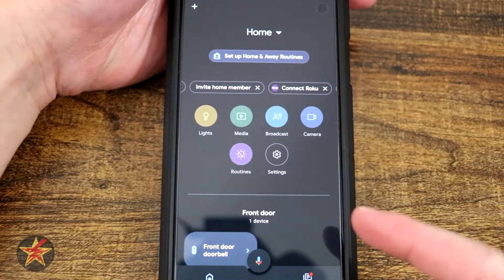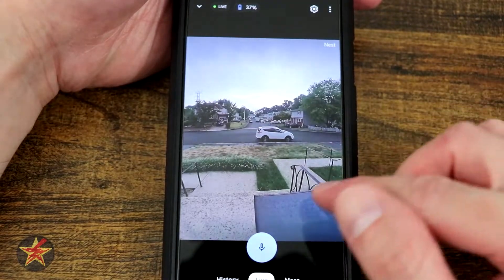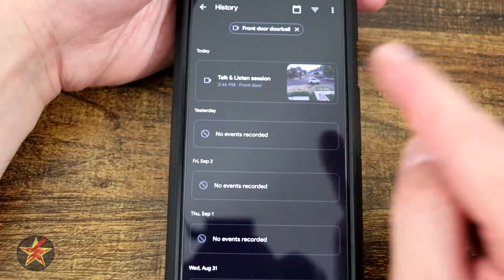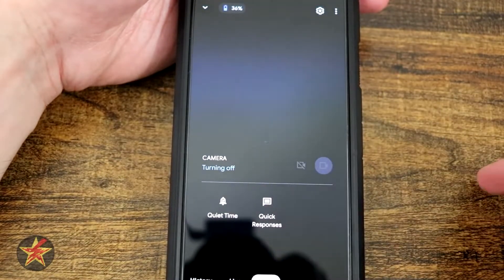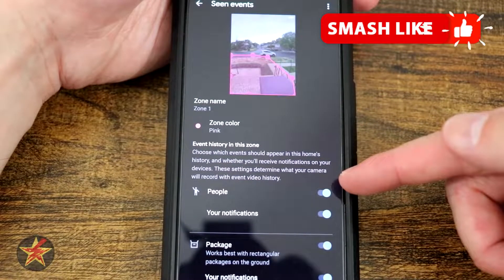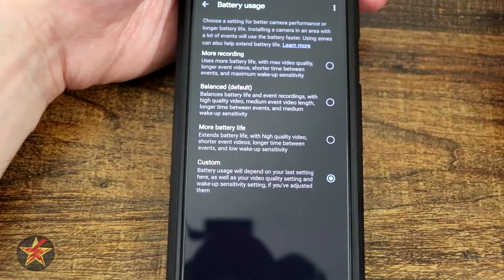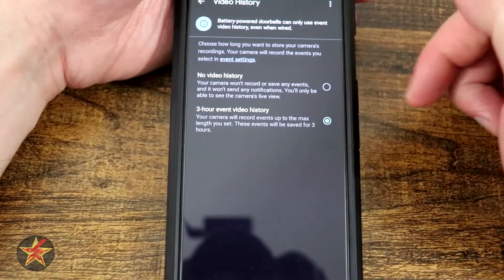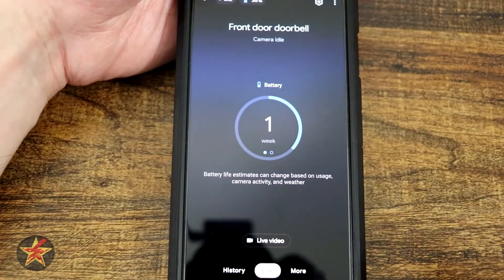Google Nest Doorbell (battery) App Walk through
Now that you have set up your Google Nest Doorbell and have it placed where you would like what's next?  Well, that would be setting up triggers routines, and more.  This is where the Google home app comes in.  This video is a walk-through of the app for the Google Nest Doorbell.  Keep in mind this is only a small part of the overall Google home app so there is a lot more it can do.